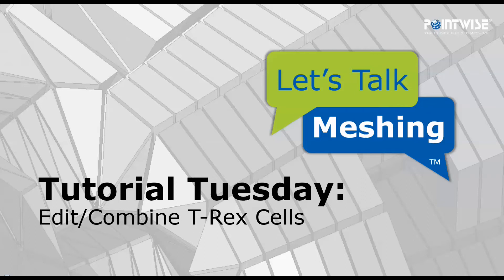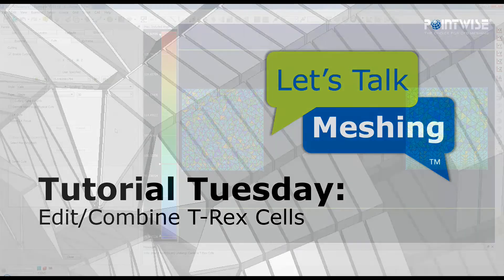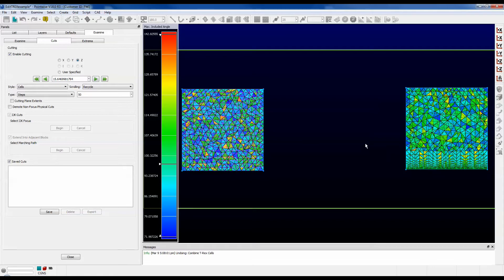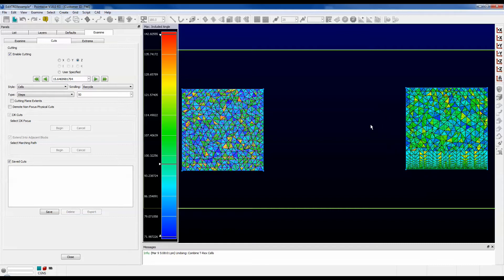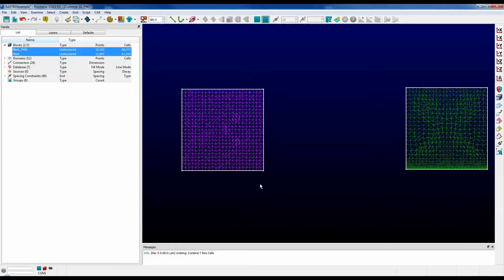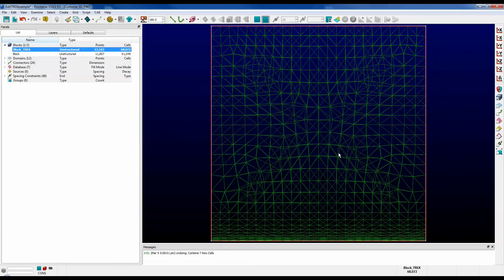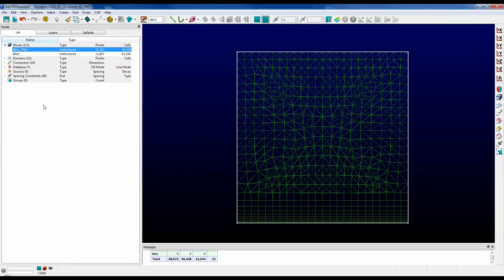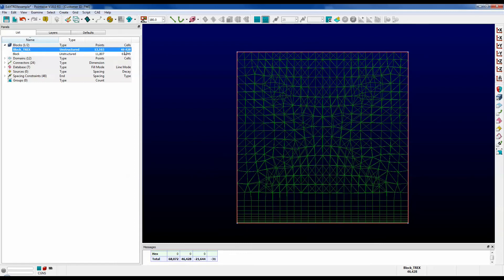Combining T-Rex Cells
In this video we demonstrate the Combine T-Rex Cells command in Pointwise, which is used to combine anisotropic tetrahedra into prisms to help reduce the overall number of cells in your unstructured grids.